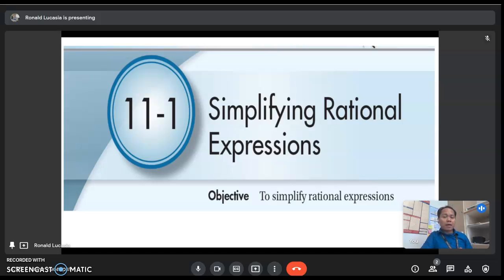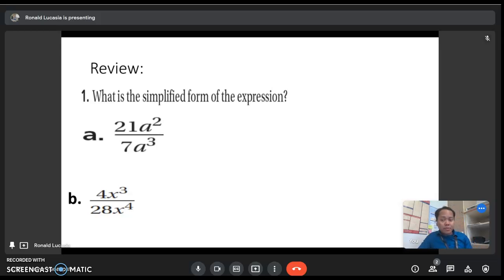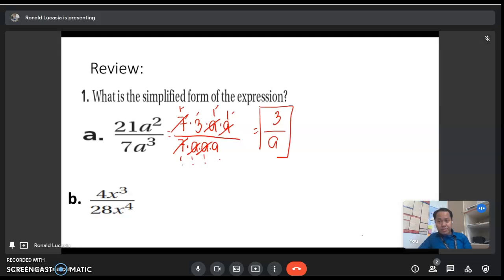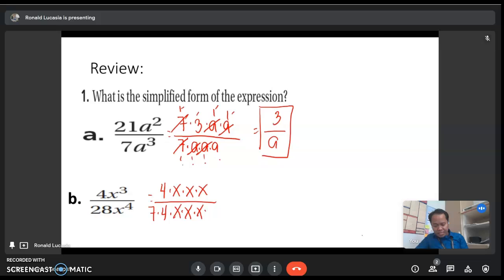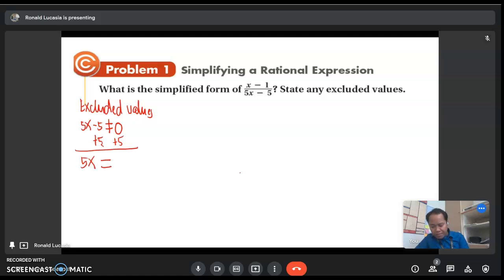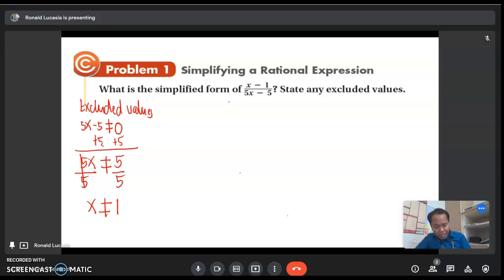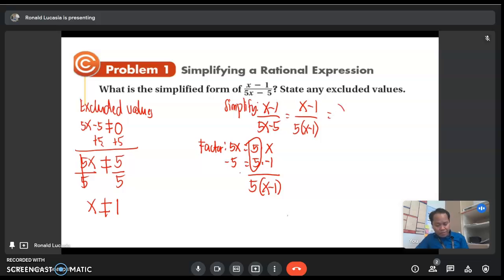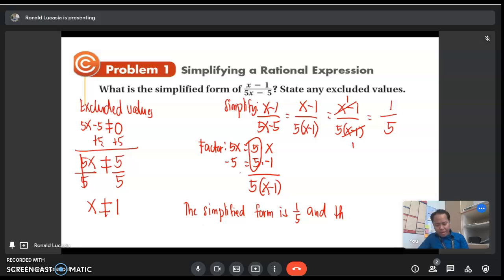Simplifying Rational Expressions (Video 1)